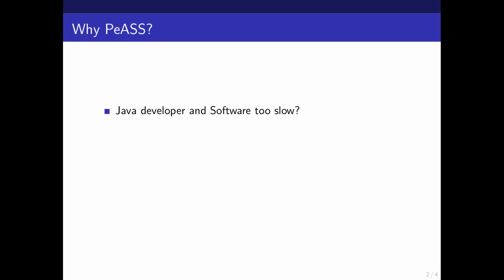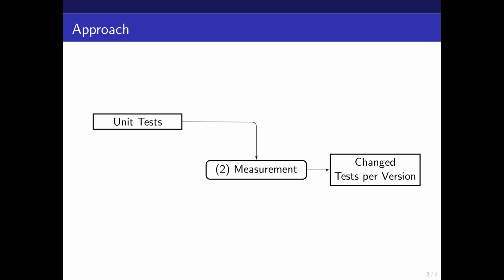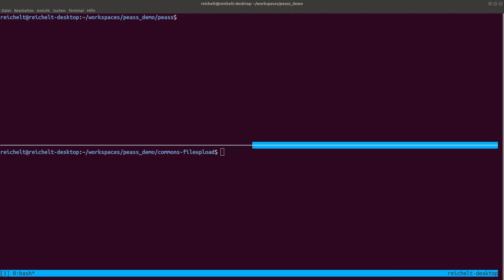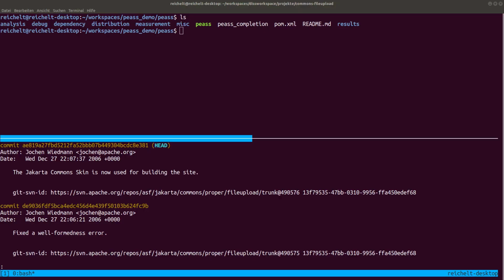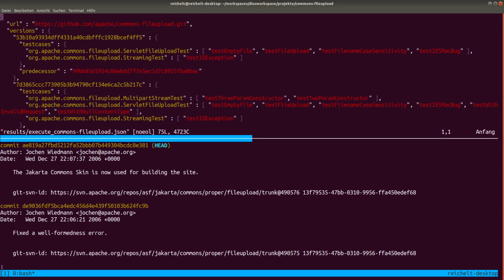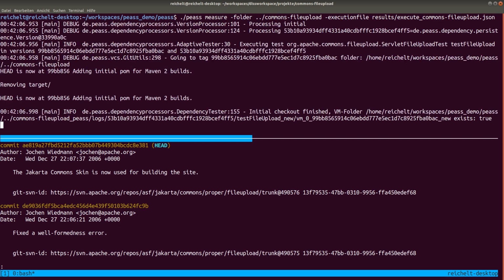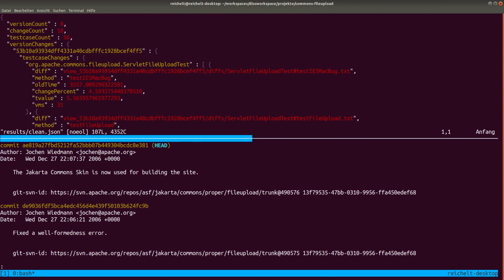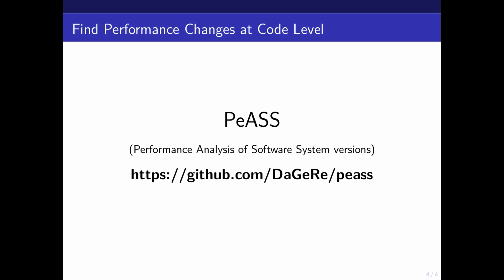Peass: A Tool for Identifying Performance Changes at Code Level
This video presents Peass (Performance Analysis of Software Systems), a tool for detecting performance changes at source code level that occur between different code versions. Peass requires that the analyzed project is written in Java, has JUnit tests, is built by maven and managed by git. Peass is on GitHub The creation of Peass and this video has been funded by a PhD scholarship of Hanns-Seidel-Stiftung